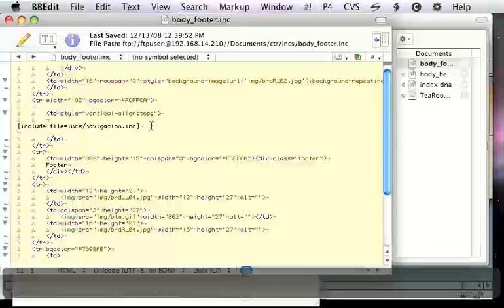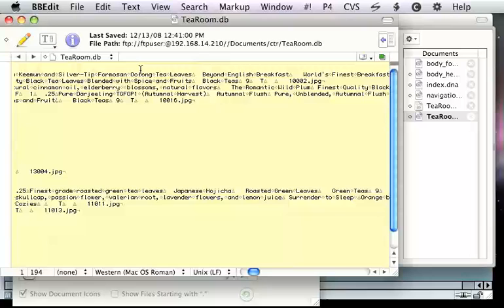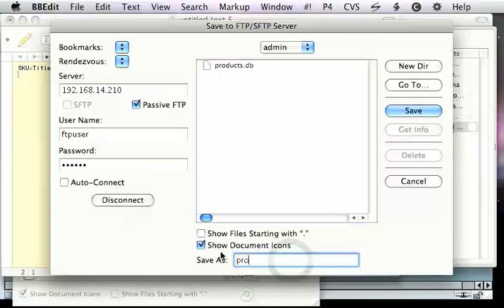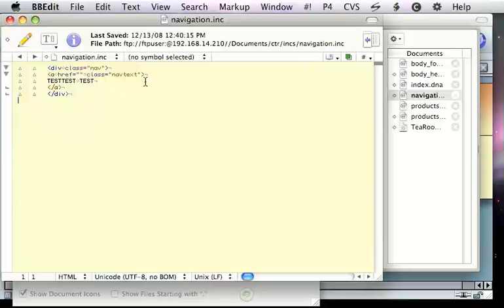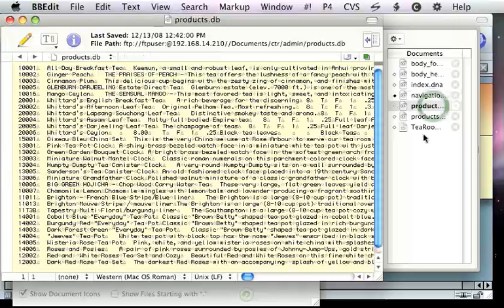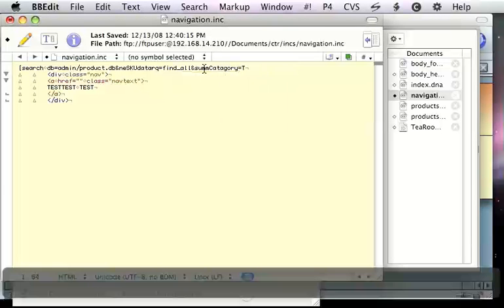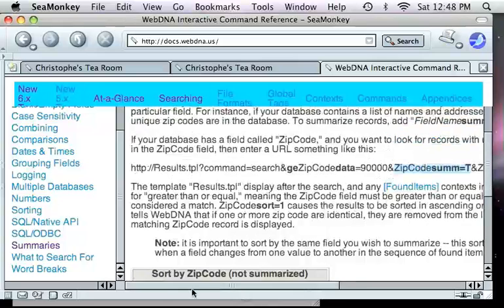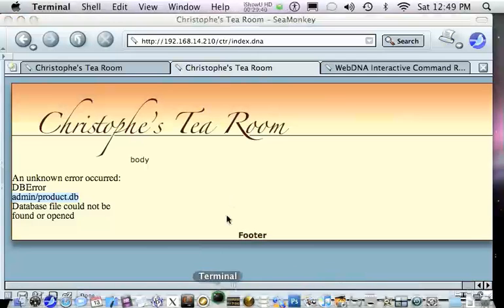WebDNA Programming - Section 1 - Part 3 of 5